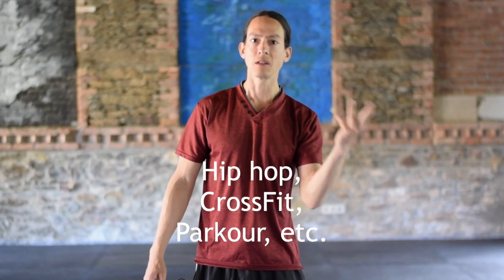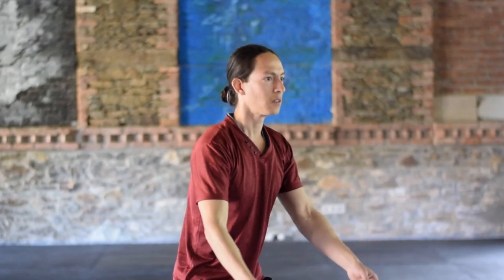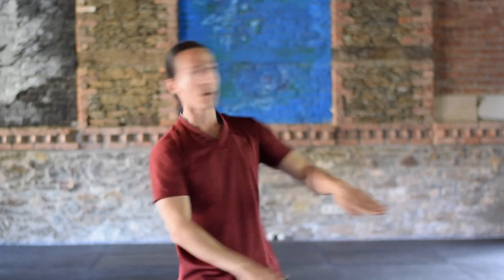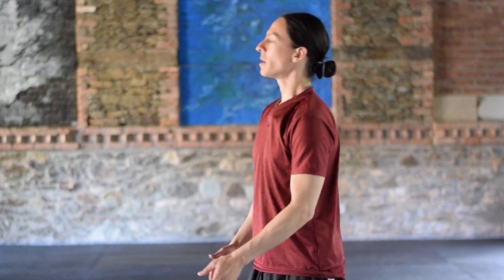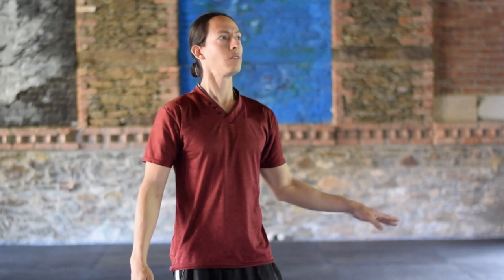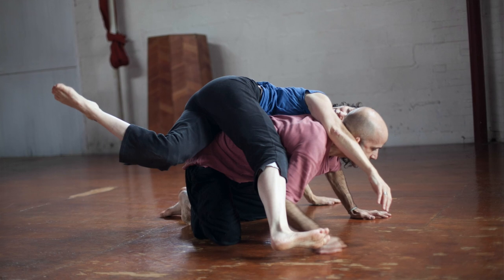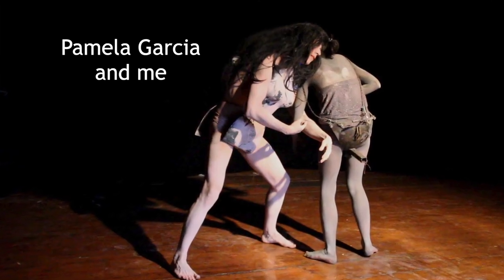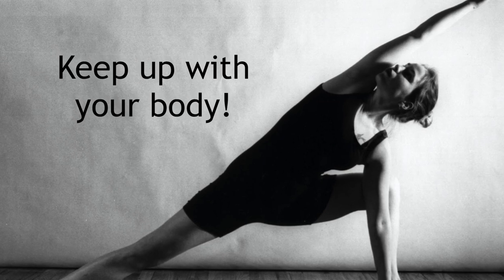Which body disciplines help butoh?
The important thing is not to focus on any one individual movement practice, but to keep the body active period. There is always one or two movement practices that will resonate. The body is our instrument, so let us make sure we condition it to the best of our ability.

Shadowbody 2022/23 Calendar

May 8 - June 4 | GEORGIA | Spring Body Rebreath Dance Retreat w/ Nomadic Dance Collective @ Nunisi (HAPPENING NOW)

Aug 02 - Aug 07 | HUNGARY | workshops and possible group performance @ OZORA Festival

Sep | SPAIN | Butoh festival w/ workshops hosted by Coco Villarreal (Mexico) in Seville (TENTATIVE depending on restrictions)

Oct 03 - Oct 28 | TURKEY | Spooky themed butoh intensive w/ Rita Soma (Spain) and Coco Villarreal (Mexico) @ Tiyatro Medresesi

Dec 01 - Jan 07 | SIERRE LEONE, AFRICA | Various workshops and intensives

Jan 16 - Mar 17 | TURKEY | 2 month 4-guide butoh intensive with Coco Villarreal (Mexico), Santeri Vikström (Finland), and Alessia Mallardo (Italy).